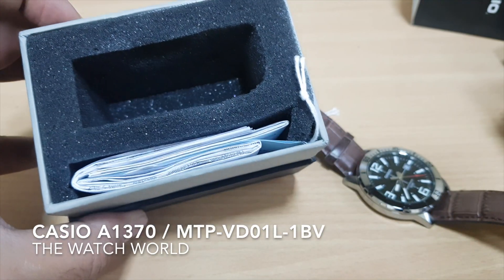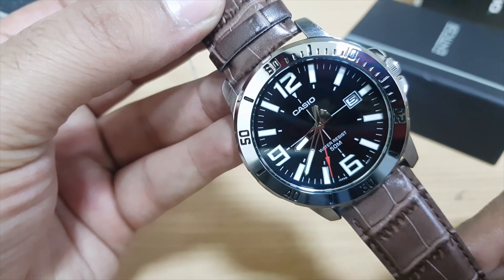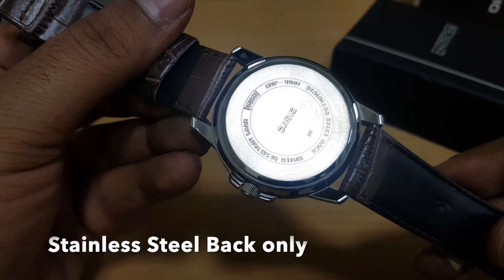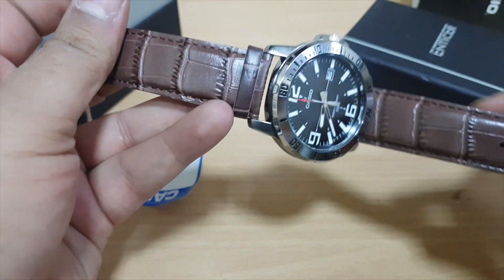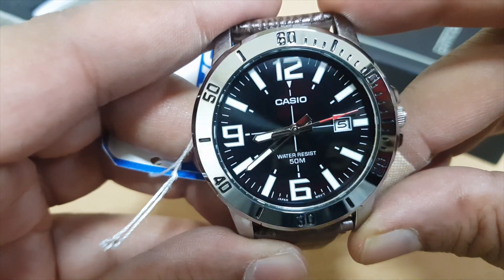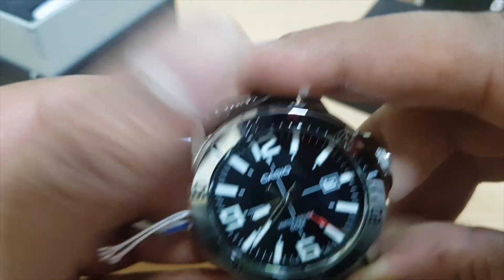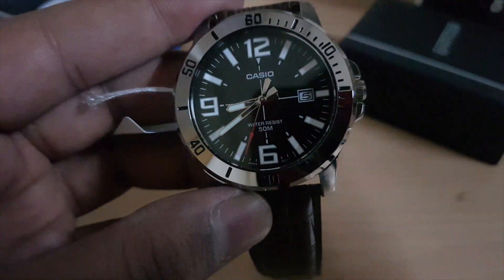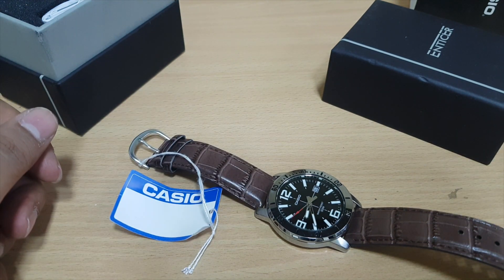Reviewed Casio A1370 MTP-VD01L-1BVUDF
Casio India A1370 is internationally known as MTP-VD01L-1BVUDF is priced under 2000 Rs and 30$ USD. Its a simplistic diver looking casio watch available in budget.

the watch world presents a review casio mtp vd01l via an unboxing casio mtp-vd01d-1evudf which is from the family of casio a8 45 review hindi
casio mtp vd01l review was done to show you the best cheap diver looking watch here. This review mtp vd01l revealed that the watch has a case of an alloy but as a casio watch under 2000 this can be a budget casio watch. The watch comes in casio brown leather watch is also called casio youth best watch.

review mtp-vd01l-1e will be done soon.

review jam tangan casio mtp vd01l
review indonesia jam tangan casio
review jam tangan casio murah